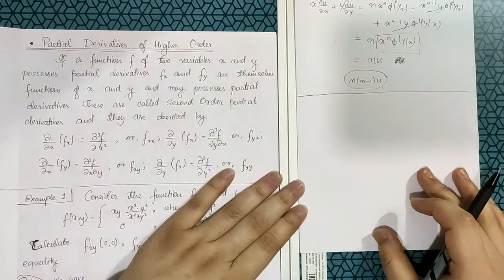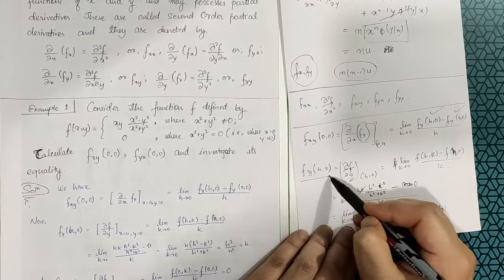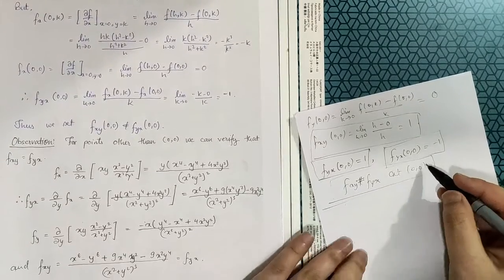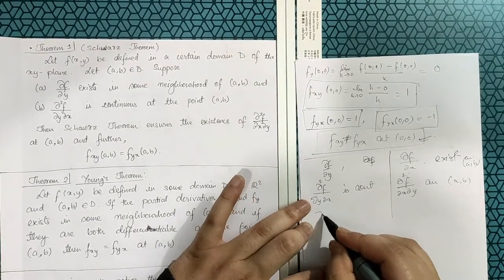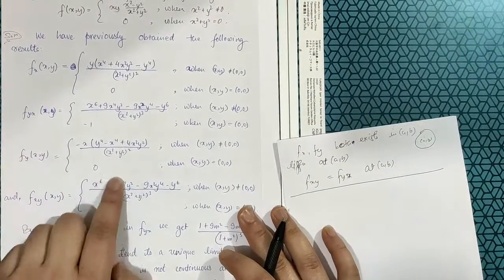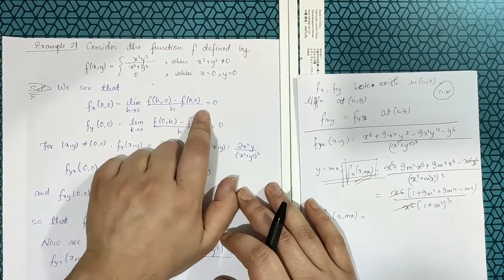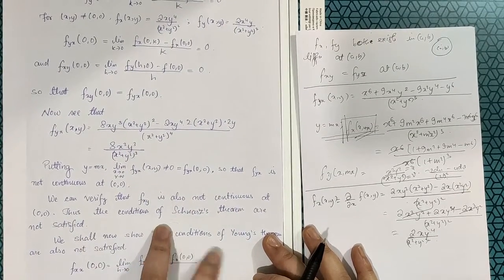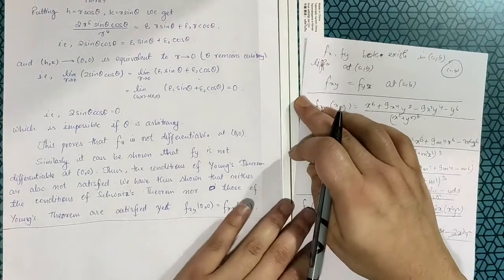Function of Several Variable Lecture 7 -- PARTIAL DERIVATIVE OF HIGHER ORDER, YOUNGS THEOREM